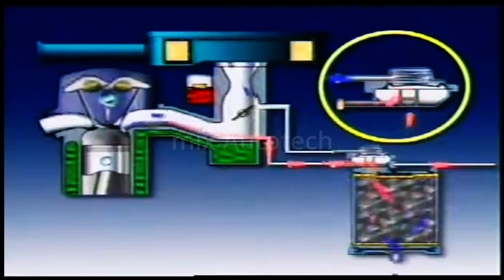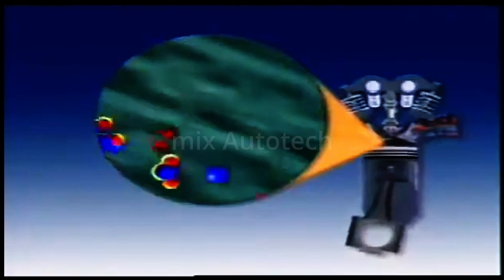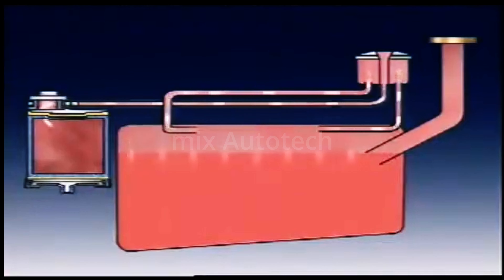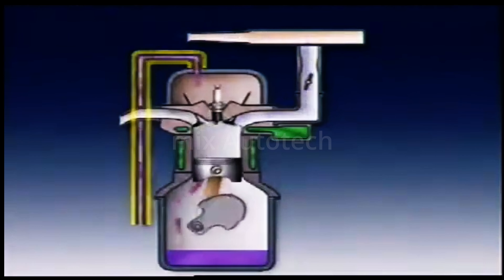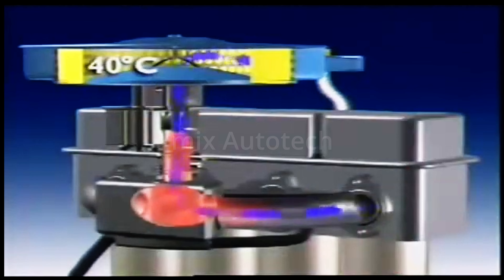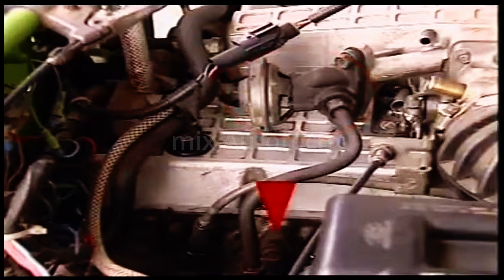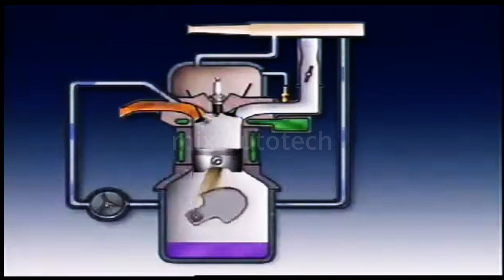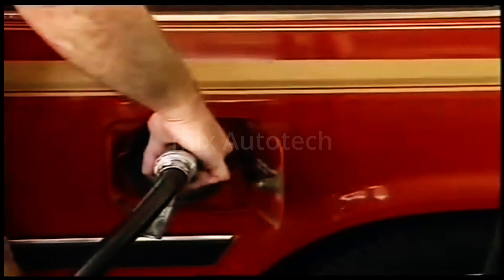What is Emission Control System?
An emission control system is a system that limits the discharge of noxious gases from the internal-combustion engine and other components of a vehicle. The system includes a series of functions that keep the emissions as low as possible. The system isolates and contains the gases within a closed system. The main gases that the system controls are carbon monoxide, hydrocarbons, and nitrogen oxide.